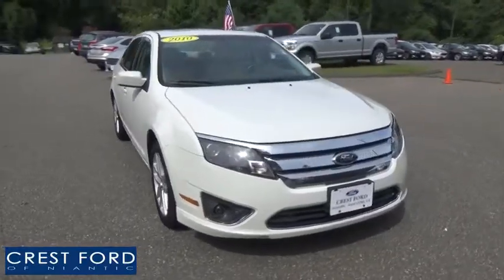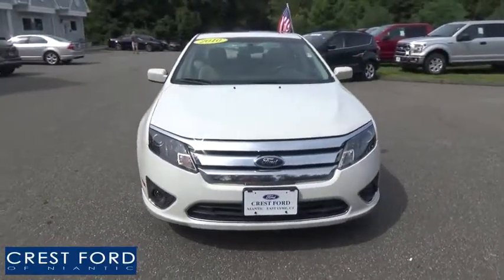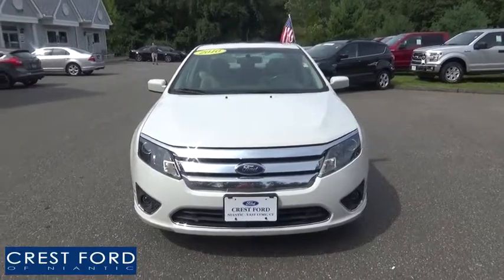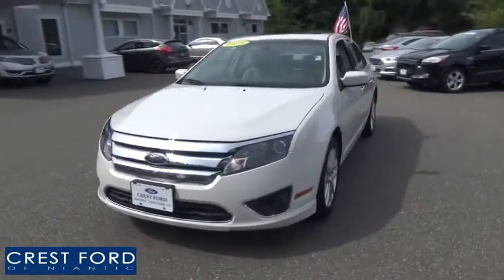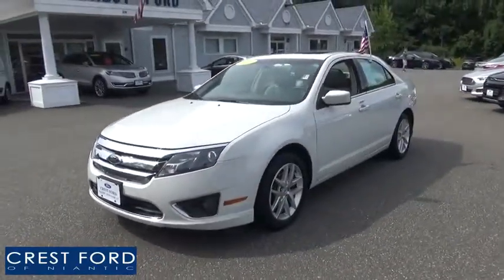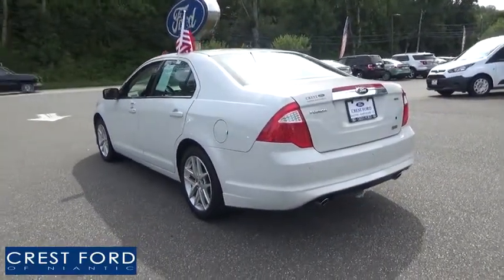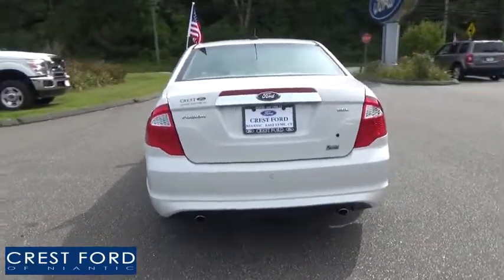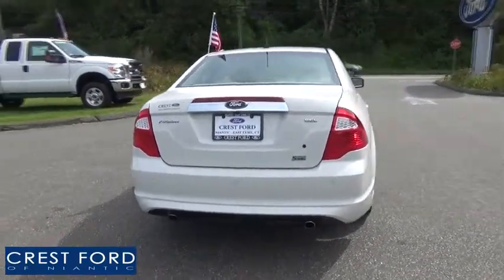2010 Ford Fusion Niantic, New London, Old Saybrook, Norwich, Middletown, CT F1986N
Crest Ford of Niantic: Servicing Niantic, Connecticut near New London, Old Saybrook, Norwich, Middletown, CT
2010 Ford Fusion SEL - Stock#: F1986N - VIN#: 3FAHP0JG4AR283214

Crest Ford of Niantic
218 Flanders Road

Ford Fusion 2010 SEL White CARFAX One-Owner. Clean CARFAX. 1 Owner No Accidents!, 17 Aluminum Wheels, 4-Wheel Disc Brakes, ABS brakes, Delay-off headlights, Electronic Stability Control, Front Bucket Seats, Front fog lights, Fully automatic headlights, Heated front seats, Power steering, Power windows, Security system, Traction control. Come see why We are nicer in Niantic Awards:br  * 2010 KBB.com Brand Image Awards
MPG Automatic City: 19, MPG Automatic Highway: 27, Engine Description: 3L V6 24V, Fuel Type: Ethanol - FFV, Fuel Induction: Sequential MPI, Valves Per Cylinder: 4, Aspiration: Normal, Driven Wheels: Front-Wheel, Transmission: 6-Speed Automatic, Wheels Rims: Machined Aluminum, Wheels Spare Rim Type: Steel, Drive Train Type: FWD, Independent Suspension: Four-Wheel, Stabilizer Bar: Front And Rear, Clock, Compass, External Temp, Low Fuel Level, Tachometer, Trip Computer, Front Wipers: Variable Intermittent, Privacy Glass: Light, Rear Defogger, Antenna Type: Integrated Roof, Audio System: SIRIUS AM/FM/Satellite, Speakers: 6, Drivers: Multi-Level Heating, Drivers Height: Power, Drivers Lumbar: Manual, Drivers Power: 8, Passenger: Multi-Level Heating, Passenger Height: Power, Passenger Power: 6, Seating Capacity: 5, Front Seat Type: Bucket, Upholstery: Leather, Center Armrest, Folding: Fold Forward Seatback, Center Console: Full With Covered Storage, Cruise Control, Cupholders: Front And Rear, Door Pockets: Driver And Passenger, Overhead Console: Mini With Storage, Power Outlets: 2, Remote Trunk Release: Power, Seatback Storage: 2, Steering Adjustment: Tilt And Telescopic, Steering Power: Speed-Proportional Electric Power Steering, Power Mirrors: Power Remote, Power Door Locks, Windows: Power Windows, Air Conditioning: Automatic, Air Filtration: Interior Air Filtration, Trunk Lights: Cargo Area Light, Center Console Trim: Metal-Look, Dash Trim: Metal-Look, Door Trim: Metal-Look, Mats: Carpet Front And Rear, Reading Lights: Front And Rear, Shift Knob: Leather/Chrome, Steering Wheel Trim: Leather, Vanity Mirrors: Dual Illuminated Vanity Mirrors, Bumpers: Body-Colored, Door Reinforcement: Side-Impact Door Beam, NHTSA Passenger Grade: Excellent, NHTSA Driver Grade: Excellent, NHTSA Side Impact Front Grade: Excellent, NHTSA Side Impact Back Grade: Good, Turning Circle: 37.4, ABS: 4-Wheel, Head Airbags: Curtain 1St And 2Nd Row, Anti Theft System, Brake Assist: Braking Assist, Safety Locks, Engine Immobilizer, Headlights Auto Delay: Auto Delay Off, Headlights Dusksensor: Dusk Sensing, Front Headrests: Manual Adjustable, Rear Headrests: 3, Rear Center Seatbelt: 3-Point Belt, Safety Stability Control, Driver And Passenger Airbag, Side Airbag, Stability Control, Door Reinforcement: Side-Impact Door Beam, Rear Door Type: Trunk, Side Door Type: Conventional